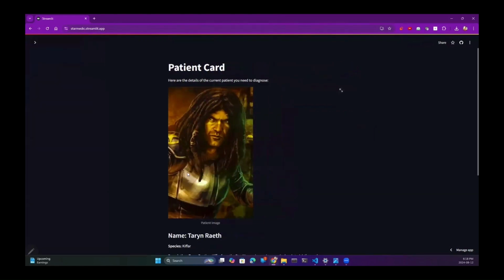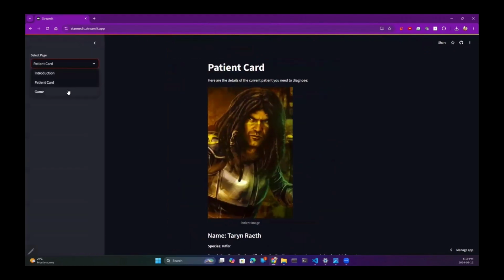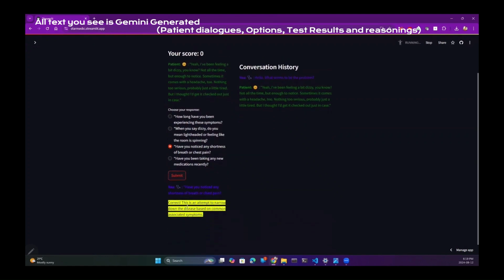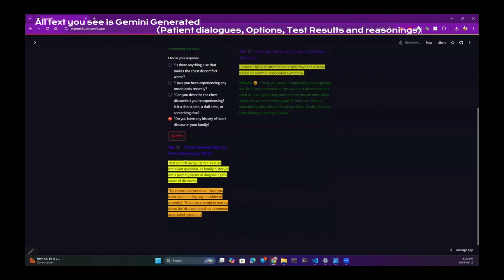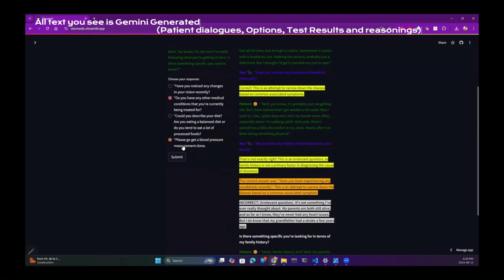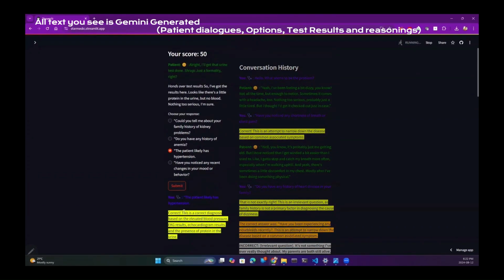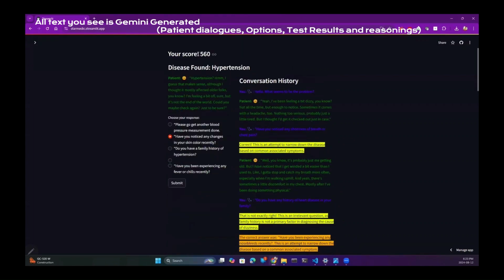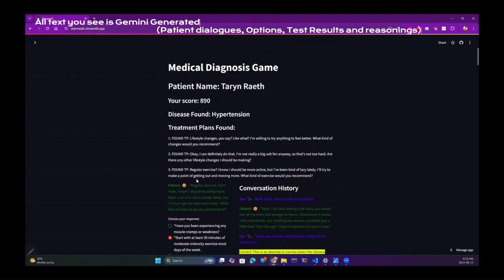Starmedic! A Star wars themed Med-Ed game.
🎮 Welcome to StarMedic!

Dive into the ultimate Star Wars-themed medical diagnosis game! 🌟 In StarMedic, you step into the shoes of a galaxy-renowned medic, diagnosing and treating patients from diverse species across the universe. Your mission? Use your medical expertise to solve complex cases through interactive dialogues, make crucial decisions, and save lives!

🔍 What You’ll See in the Demo:

Interactive Gameplay: Experience dynamic scenarios where you interact with various characters to uncover and treat mysterious ailments.
Engaging Dialogues: Learn and make decisions through conversations with in-game characters.
Unique Challenges: Each session features randomly generated patients and diseases for a fresh experience every time.
Educational Insights: Discover different diseases, symptoms, and treatments while playing.
🚀 Explore the Features:

Random Patient Selection: Face a new challenge with every game session.
Dialogue and Decision-Making: Engage in meaningful conversations to guide your diagnosis.
Dynamic Scenarios: Adapt to unique cases generated by the game.
Multi-LLM Integration: Experience advanced AI-driven interactions and decision-making processes.
💡 How to Play:

Watch the Demo: See the game in action on YouTube.
Play the Game: Try it yourself on the Streamlit Live Link.
💻 Built With:

Python
Streamlit
Embark on your Star Wars adventure, make crucial medical decisions, and see how high you can score! May the Force be with you!